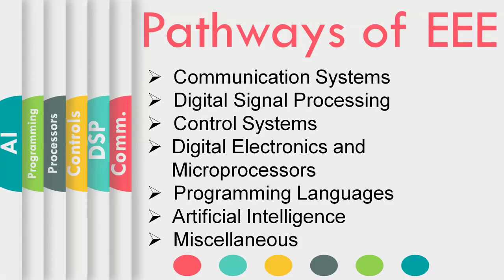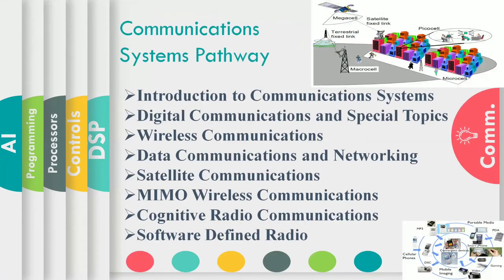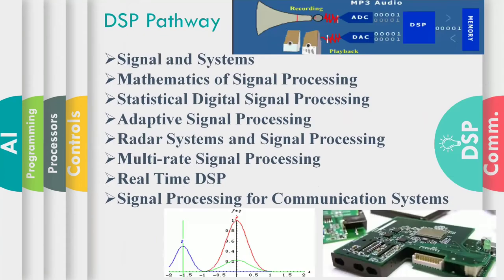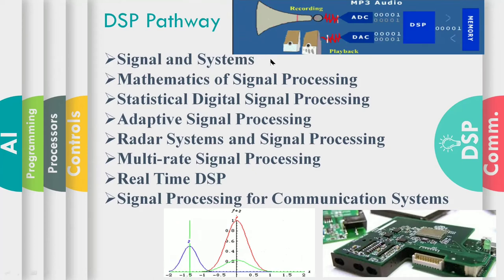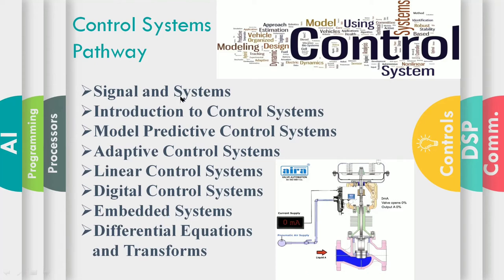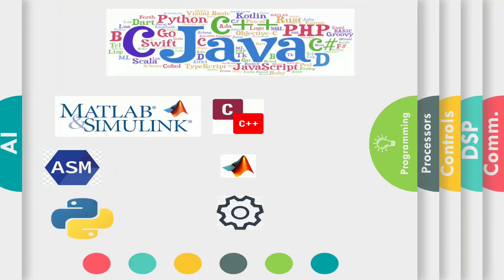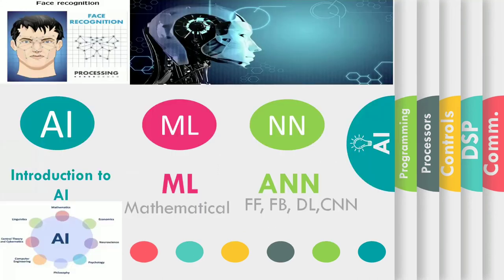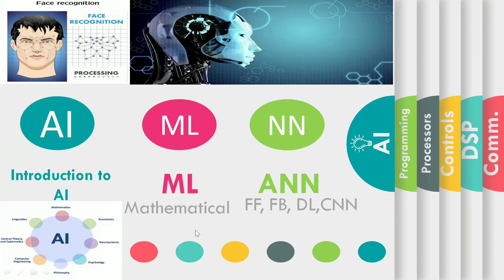Electrical Engineering Courses | Electrical Engineering Education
This channel provides lectures in electricalengineering, Computerscience and IT. There are six pathways including
1. Communication systems
2. Digital Signal Processing
3. Control Systems
4. Digital Electronics
5. Programming
6. Artificial Intelligence
The first pathway is communication systems. We will be offering seven courses. These include. Introduction to CommunicationSystems suitable for the undergraduates. DigitalCommunications and special topics. For senior levels of undergraduate and graduate students. Wireless Communications. Data Communications and networking, suitable for Computer science as Information Technology students and network administrators. Satellite Communications. MIMO wireless communications, cognitive radio communications, and software defined radio. The last three courses are suitable for the graduate students. The courses will enable to design and analyse a communication system whether point to point or involving a network of many users. Emphasis will be mostly on the physical layer and where necessary, upper layers will be discussed.
The second pathway is DigitalSignalProcessing. We will be offering eight courses from introductory to advanced levels. These include. Signals and Systems. Mathematics of signal processing. Statistical signal processing. Adaptive signal processing. Radar systems and signal processing. Multi-rate signal processing. Real Time Signal processing, and signal processing for wireless communications. The first two topics will be covering the mathematical foundations of signal processing while the rest will be built on these foundations. The courses will enable the audience to design and analyse signal processing algorithms for various applications of practical interests.
And then we have another important pathway of controlsystems. The Signals and systems course is common with DSP pathway. The remaining seven courses are: introduction to control systems. Model predictive control systems. Adaptive control systems. Linear control systems. Digital control systems. Embedded systems. The course, differential equations and transforms provide mathematical foundations for almost all the pathways especially DSP,  Controls and artificial intelligence. We may also provide other courses including nonlinear control systems and multivarible control systems.
There's a digital electronics and Microprocessors pathway. This pathway may have five undergraduate courses including digital electronics, Digital logic design, Computer architecture, Digital computer electronics and assembly language programming. These are interdisciplinary courses and are equally important for electical, Computer engineering and IT students. The Real time embedded systems course is related to scheduling tasks in single or multiprocessor environments. This course is suitable for students as well as those working in the industry.

There's a digital electronics and Microprocessors pathway. This pathway may have five undergraduate courses including digital electronics, Digital logic design, Computer architecture, Digital computer electronics and assembly language programming. These are interdisciplinary courses and are equally important for electrical, Computer engineering and IT students. The Real time embedded systems course is related to scheduling tasks in single or multiprocessor environments. This course is suitable for students as well as those working in the industry.
Artificialintelligence is an emerging field. AI is. Thinking humanly. Acting humanly. Thinking rationally and, acting rationally. AI has numerous applications including but not limited to speech recognition, autonomous planning, robotics, automatic assembly, autonomous cars, and route finding,  just to name a few. AI foundations lies in control theory, linguistics, mathematics, neuroscience and computerengineering. The courses in this important pathway are : Introduction to Artificial intelligence, Machine Learning and Artificial NeuralNetworks. The first course will provide the vocabulary of AI, its applications and how AI will help. The later two courses will be presented with mathematical foundations.